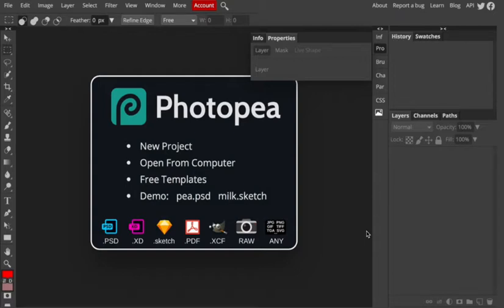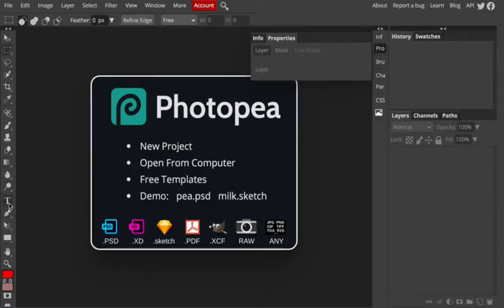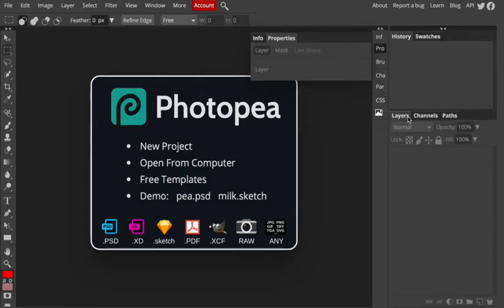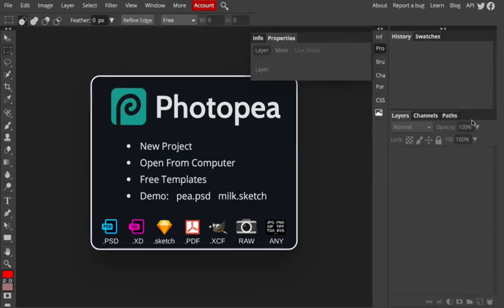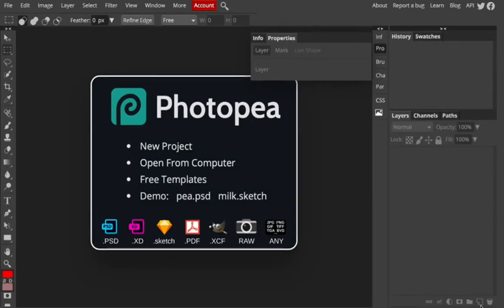Graphic Design PhotoPea Tool Identification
This is a video identifying the tools in the online application called PhotoPea and how to use them in comparison to Photoshop.